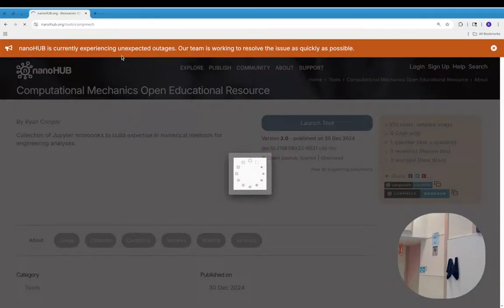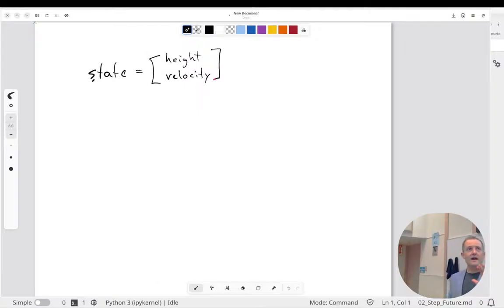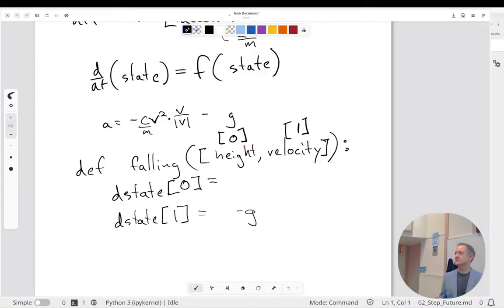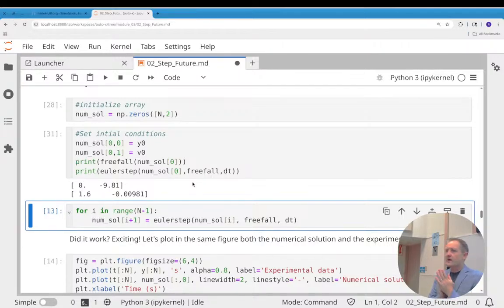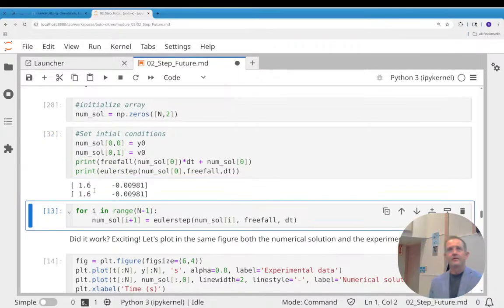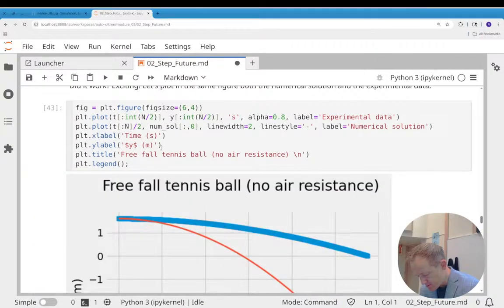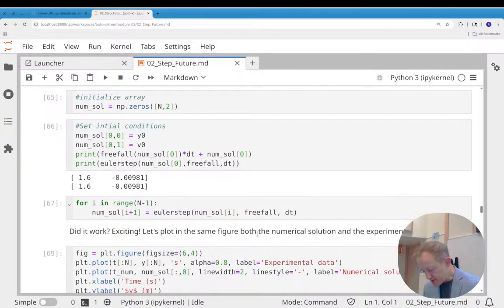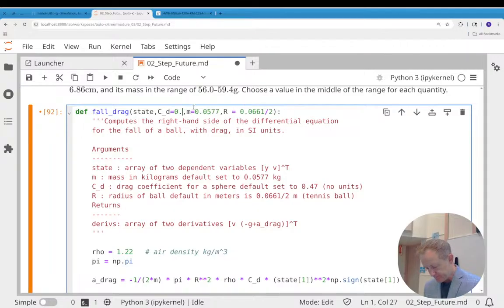ME3255 - Fall 25